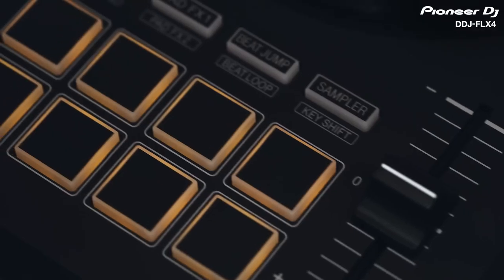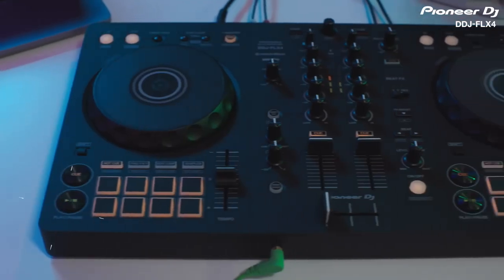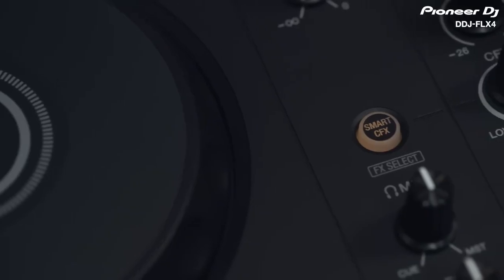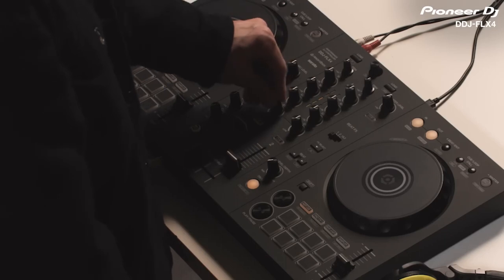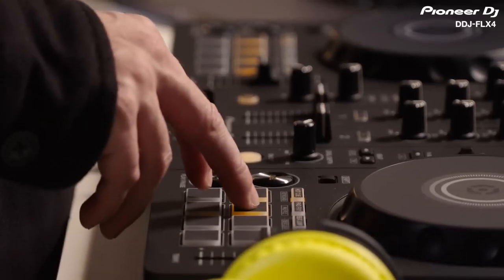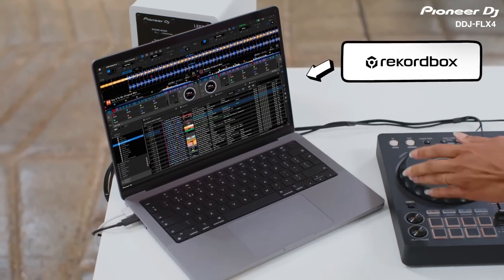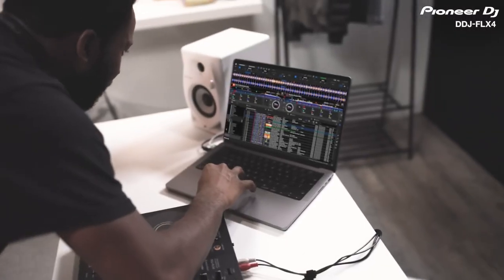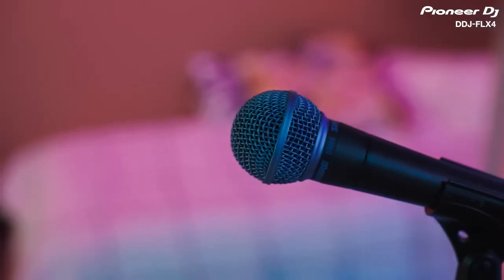DDJ FLX4 Tutorial | Key Feature Overview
Tổng quan về các tính năng trên DDJ-FLX4